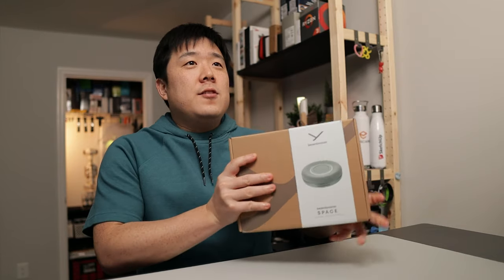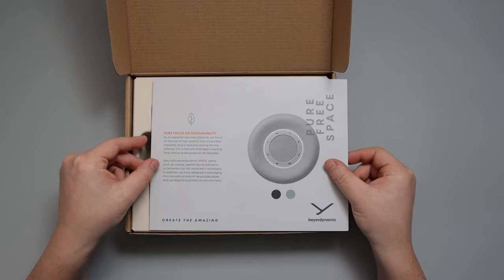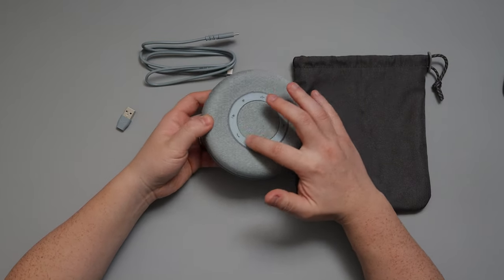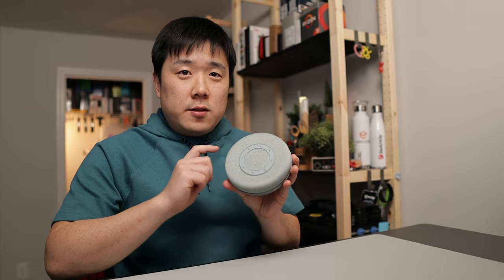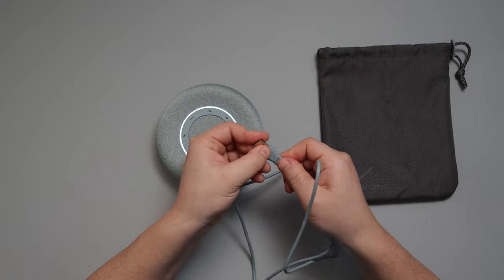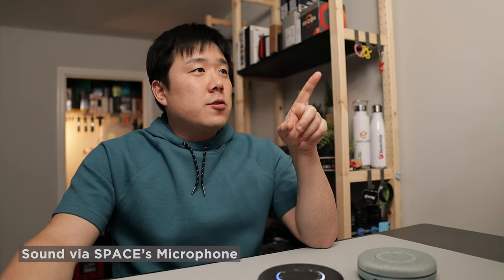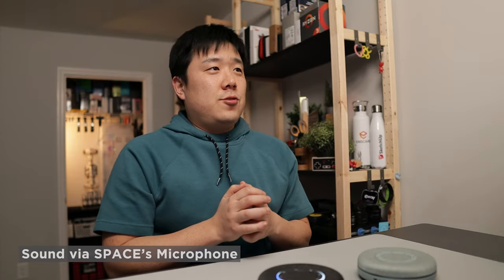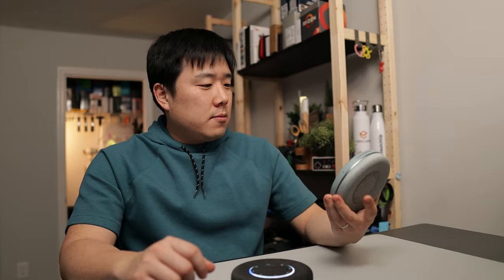Beyerdynamic Space - Personal Speakerphone Unboxing & Review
I've had the privilege of testing out the new speakerphone from Beyerdynamic. It doubles as a portable speaker. Is this a good professional & business product that's meant for the conference room? How does it sound? microphone quality? Watch this video to find out!

Beyerdynamic Space - Personal Speakerphone

⌛Timestamps:
0:00 - Intro & Specifications of Space
1:48 - Unboxing
4:02 - Color Comparison
4:34 - Space First Look & Design
7:30 - How to Use the Space
11:00 - Testing Space (Sound & Microphone)
14:35 - Conclusion